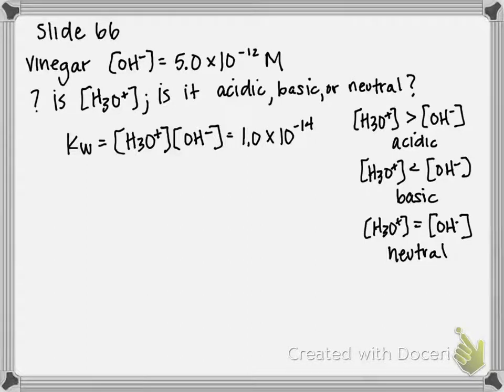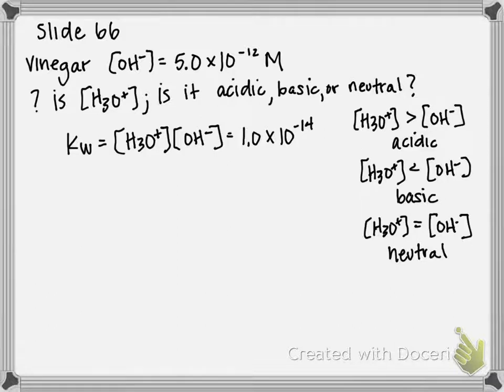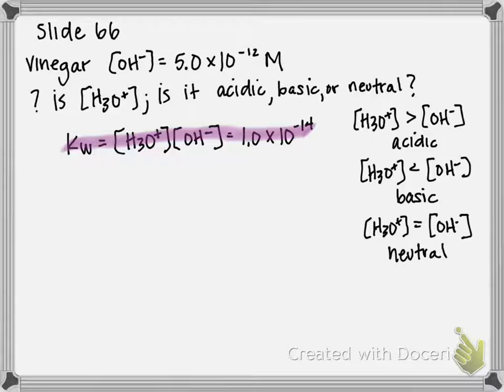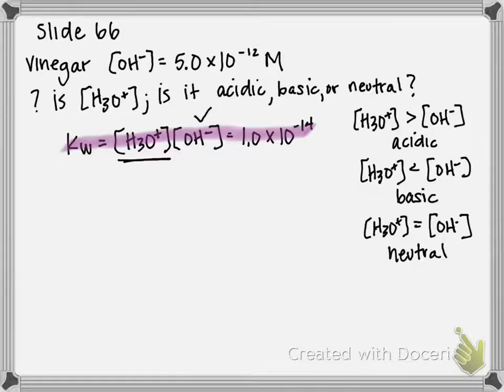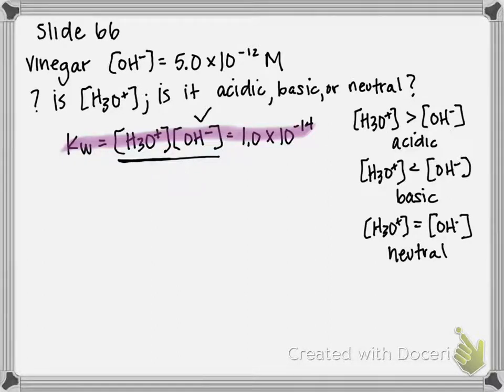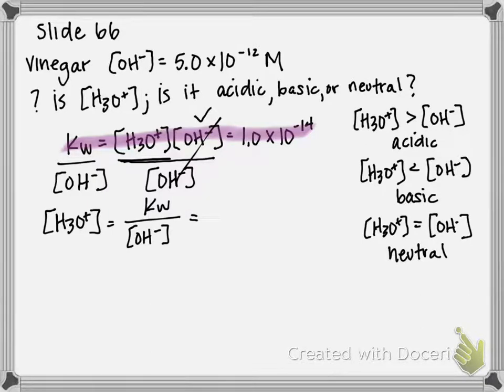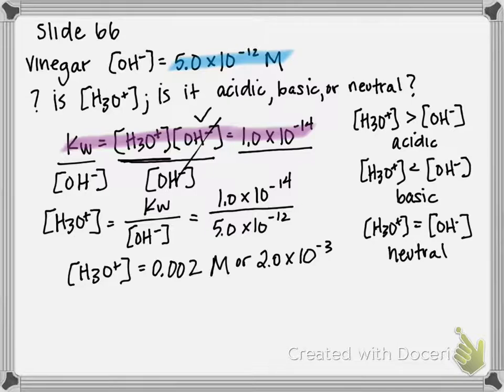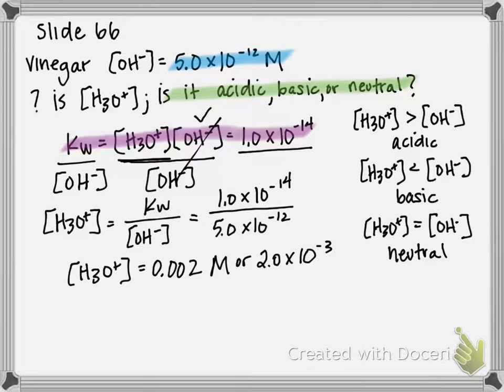Calculating [H3O+] of a Solution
A vinegar solution has a [OH-] = 5.0 x 10-12 at 25 degrees Celsius. What is the [H3O+] of the vinegar solution? Is the solution acidic, basic, or neutral?